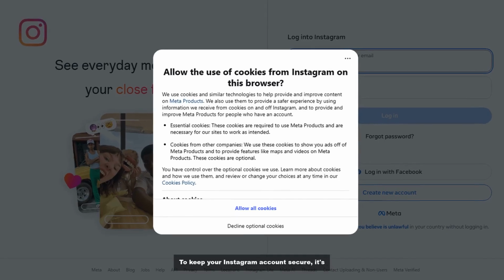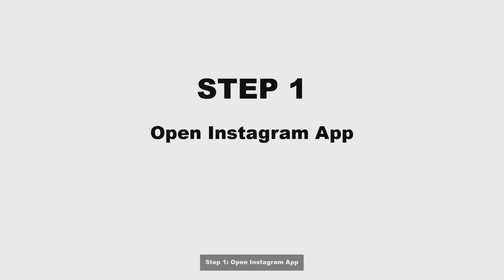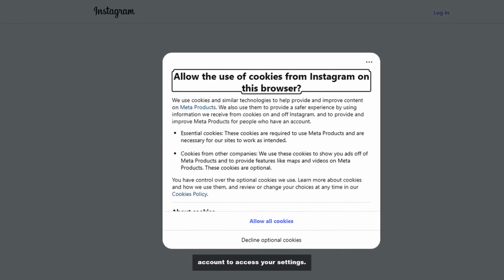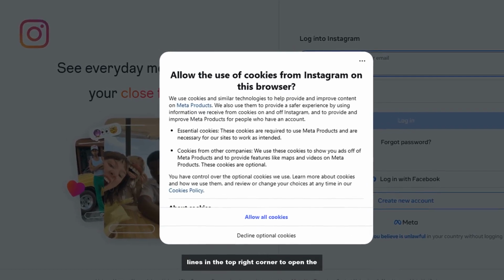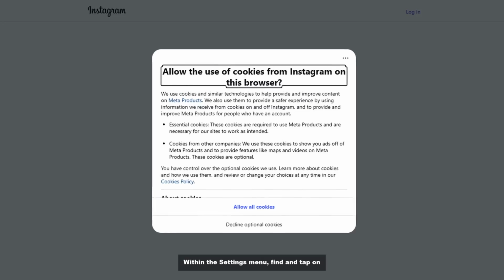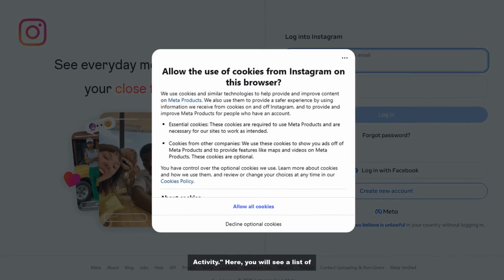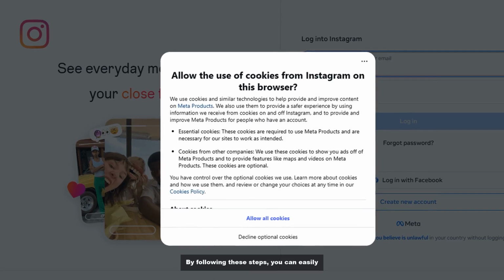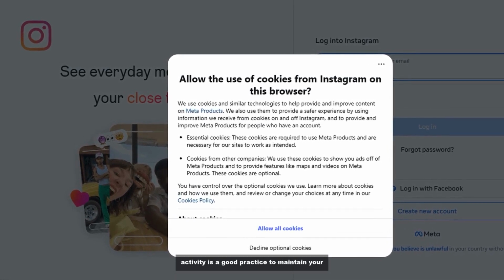How To Remove Old Devices From Instagram Security Settings 2026 (EASY GUIDE)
In this video, we will show you how to remove old devices from Instagram security settings in 2026 with our easy guide. Learn how to manage your account security effectively and keep your information safe.